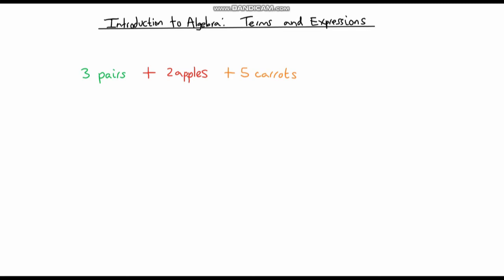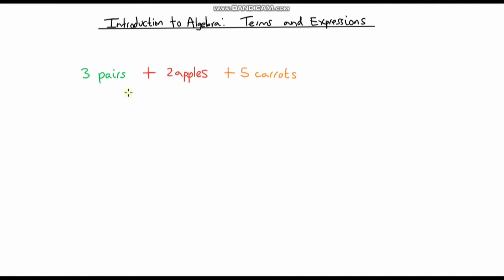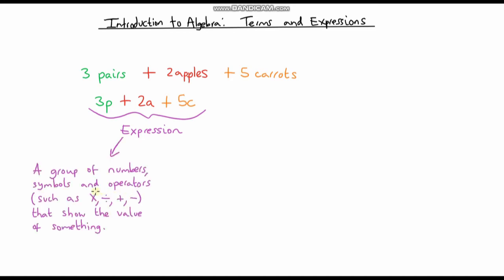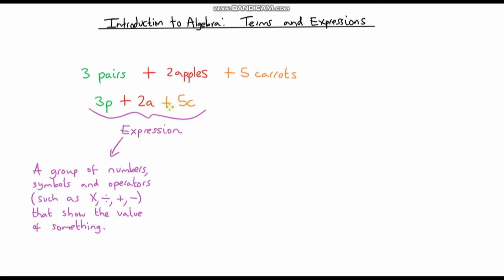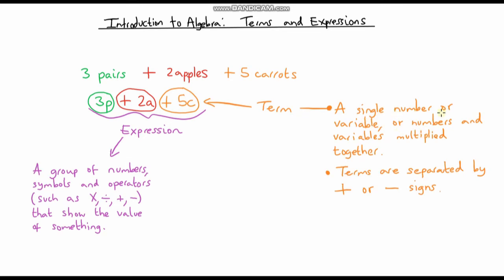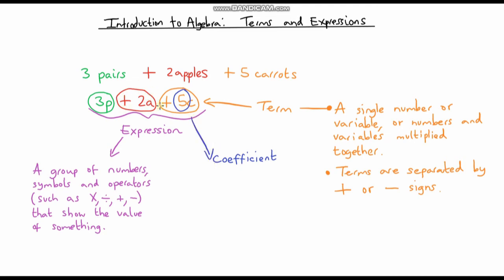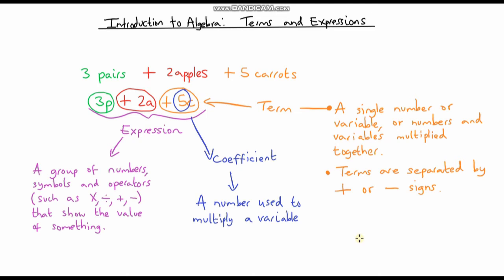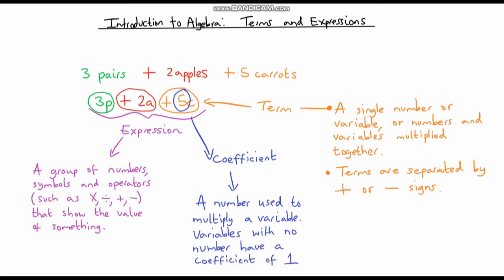Basic Language of Algebra - Terms and Expressions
In this video, I go through the basic language that we use in algebra and what they all mean. These words include expressions, terms and coefficient.